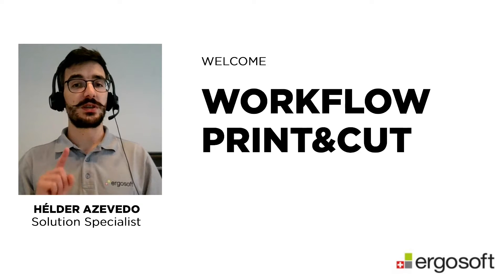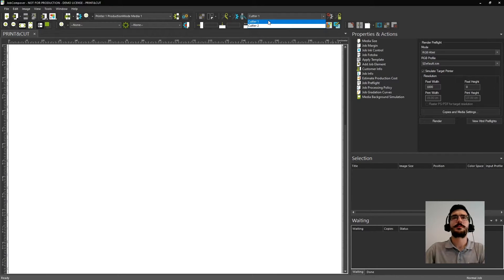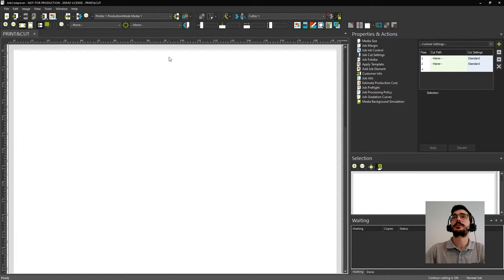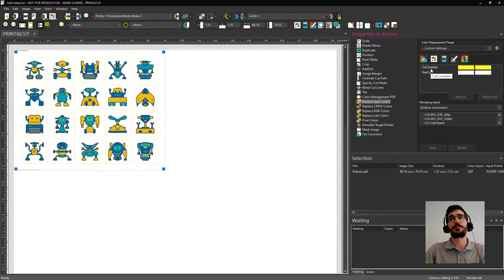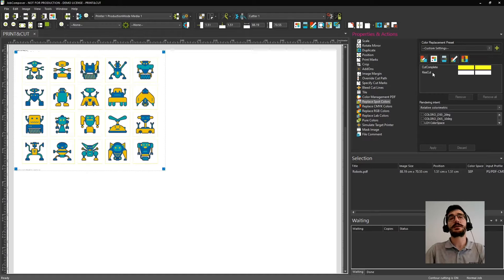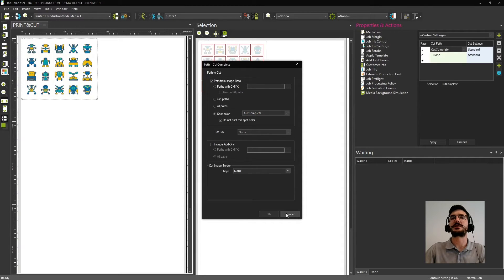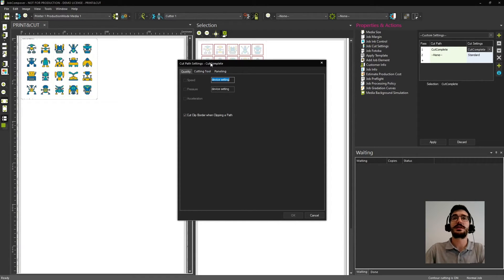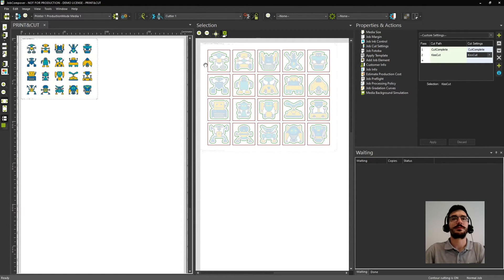Print&Cut in Ergosoft 16 - English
Learn more about printing and cutting with Ergosoft's RIP software.